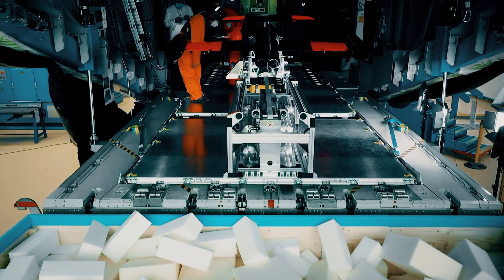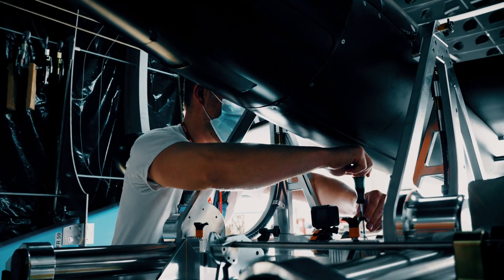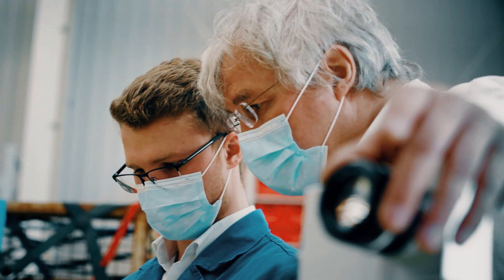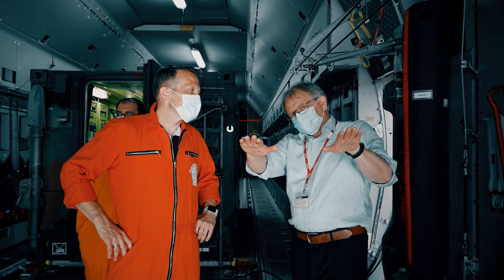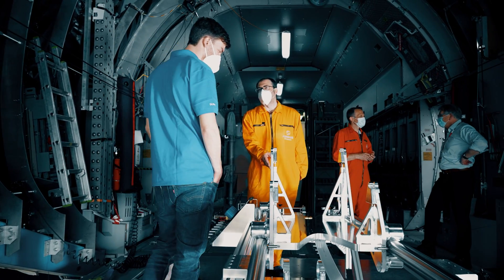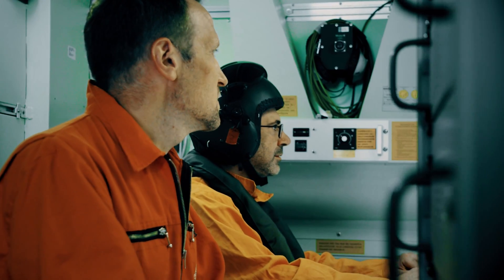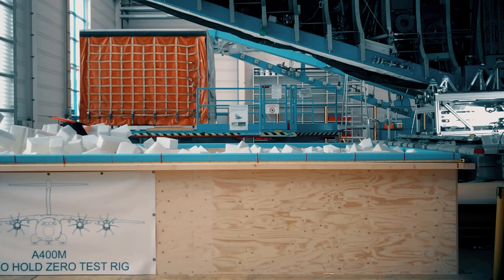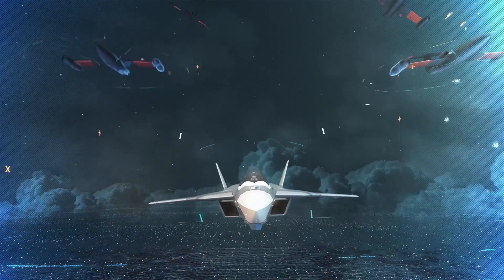FCAS and Remote Carriers - Launch from an A400M - Laboratory Tests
A  full-size, fully-equipped fuselage of the A400M available in Bremen was used to integrate and perform final tests prior to ground and in flight ones on a real A400M.
The main aim of these tests was finding the required safe distance between the UAV and the aircraft ramp and observing if the path of the launched drone matches previously calculated simulations. With each repetition, a modified DT-25 target drone safely landed in a “ball pit” filled with foam chips.